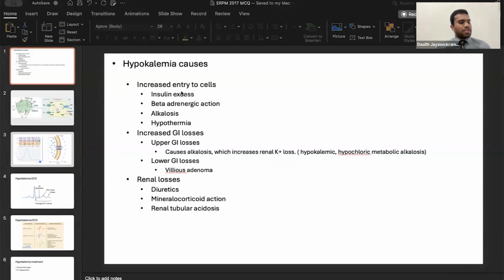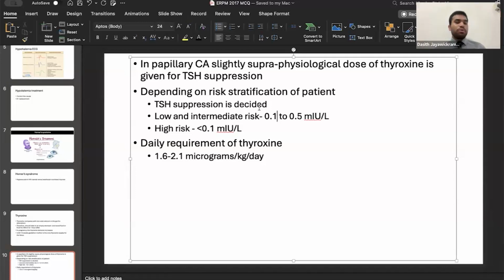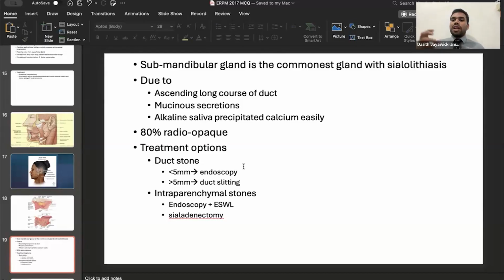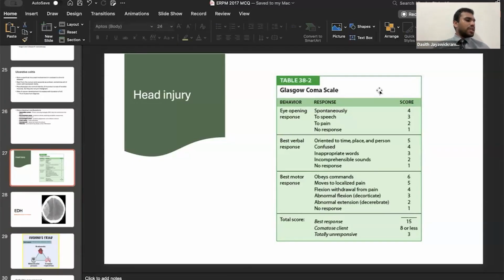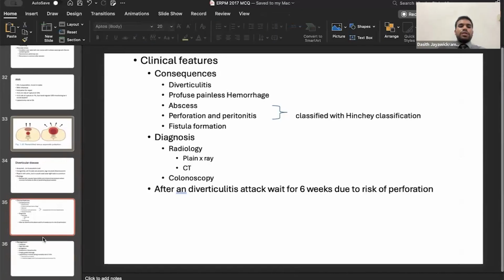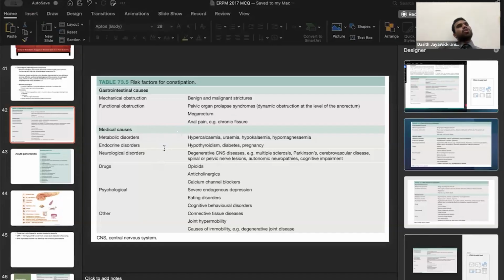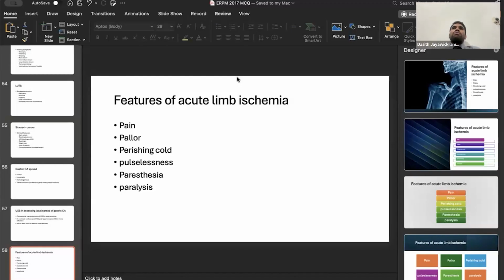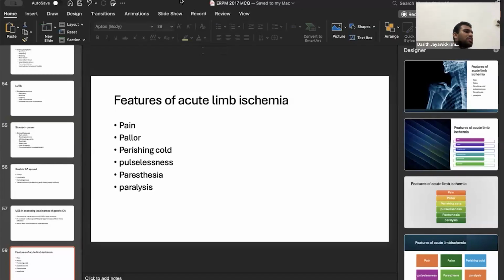Dr. D. Jayawickrama - Surgery: Past Paper Revision